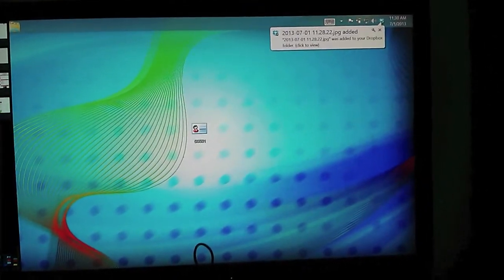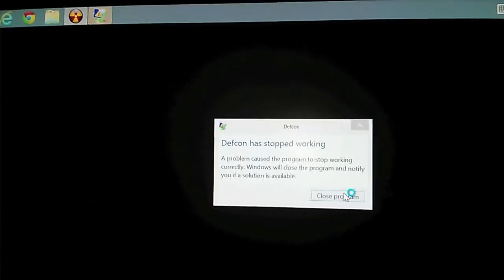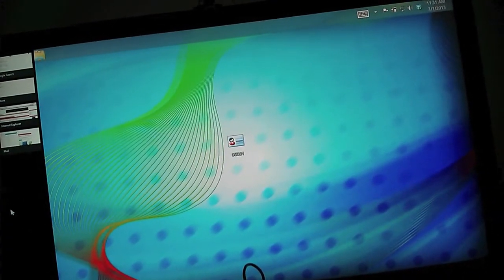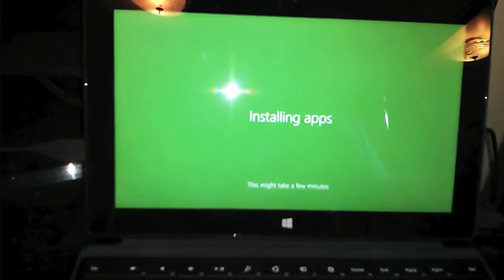windows 8 review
My review of windows 8.1 on a MS surface pro 128 GB.  I show the installation process and demonstrate a couple of Steam games under windows 8.1.

The short version is that the start button is back , but not the start menu as it was.  Kiss that one goodbye.   On the plus side windows 8.1 is more game friendly than windows 8.